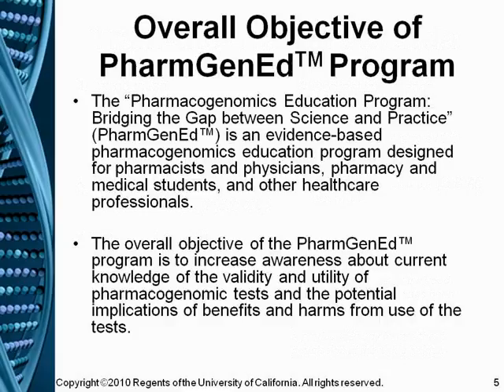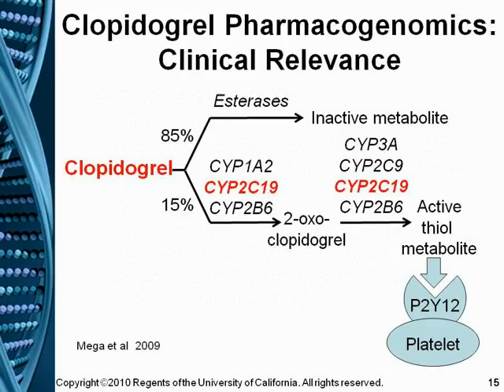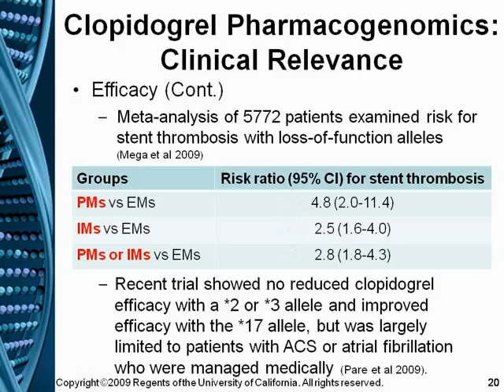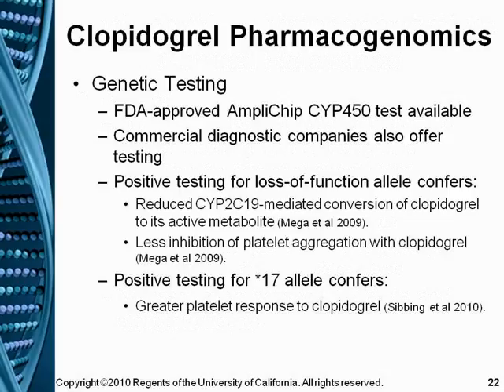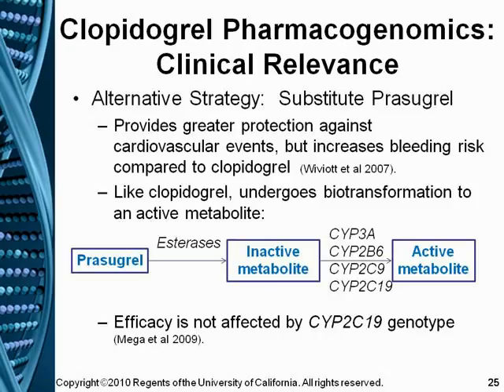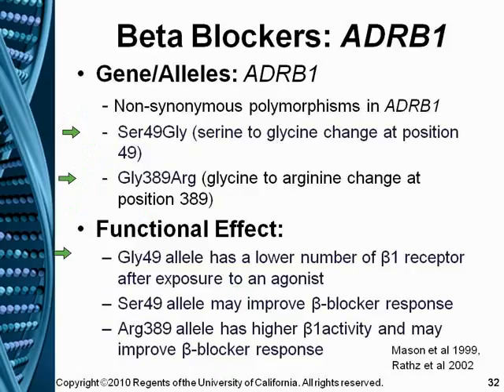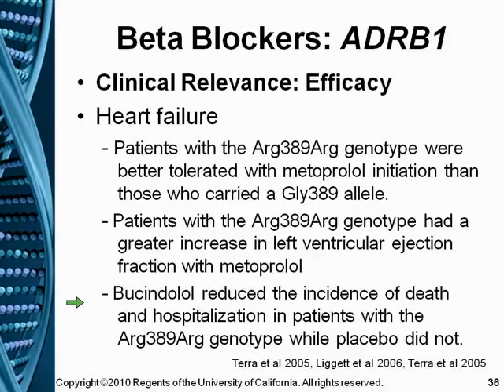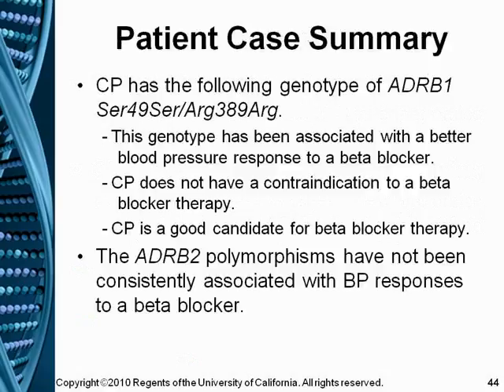Cardiology Pharmacogenomics II: Clopidogrel & Beta Blocker 2010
Speakers:
Larisa H. Cavallari, B.S., Parma.D., BCPS, FCCP
Jaekyu Shin, Pharm.D., M.S., BCPS

Presentation Outline:
-Clopidogrel pharmacogenomics
1.CYP2C19 genotype description
2.CYP2C19 gene associations with clopidogrel response
3.Clinical applications

-Beta-blocker pharmacogenomics
1.ADRB1 and ADRB2 genotype description
2.Genetic association with beta-blocker response
3.Clinical applications